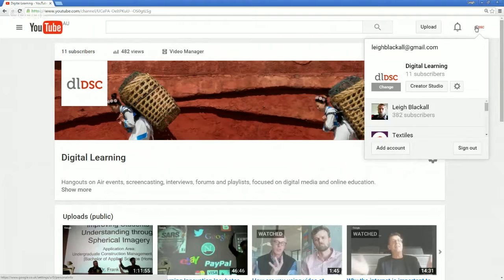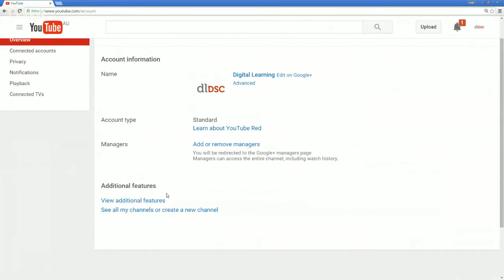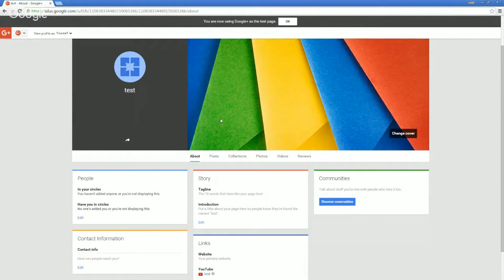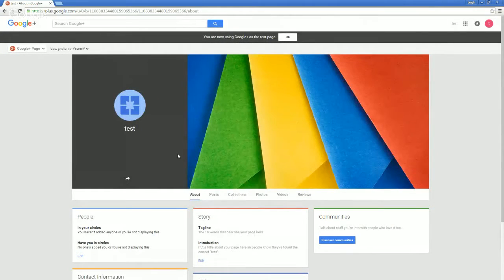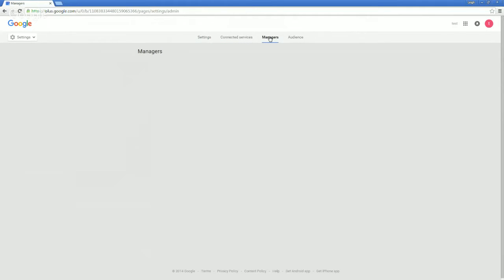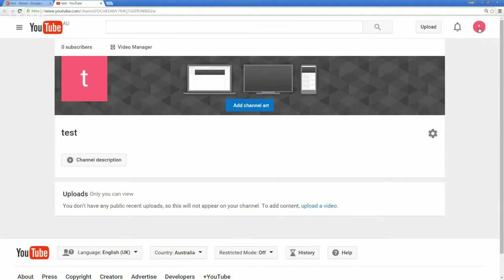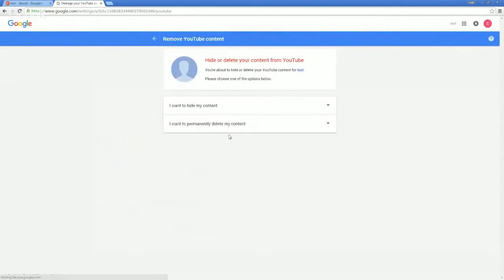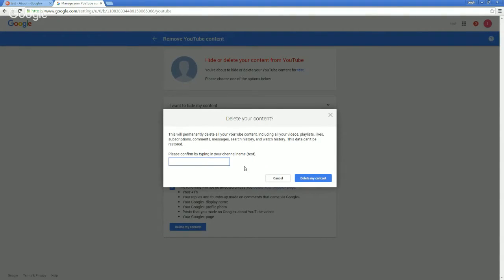How To Create a Second YouTube Channel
Did you have to go and create a whole new Gmail account, then create a second YouTube account just to upload these videos?

Well now you don't have to do this any more

Yes you can now create additional channels all within your main YouTube account. You may be thinking why would I even want to create a second channel. You could be uploading business or hobby videos into one established channel and have videos of a birthday or something personal that you didn't want attached with the first channel